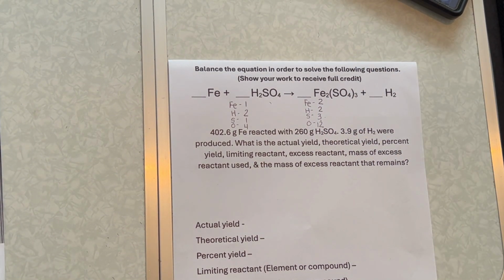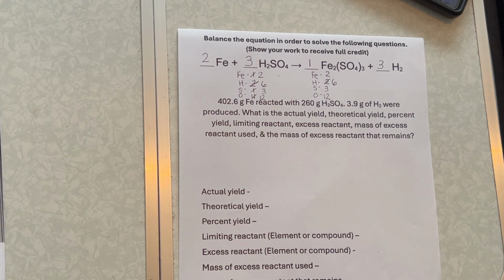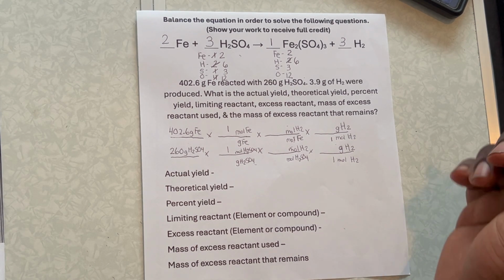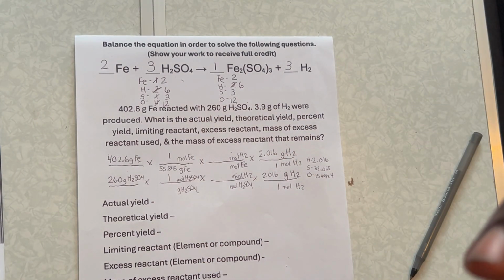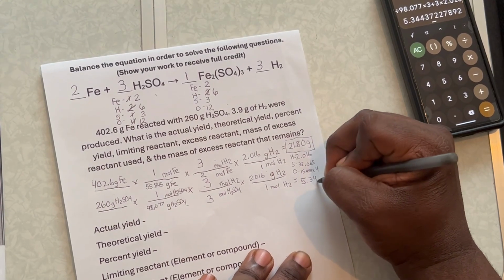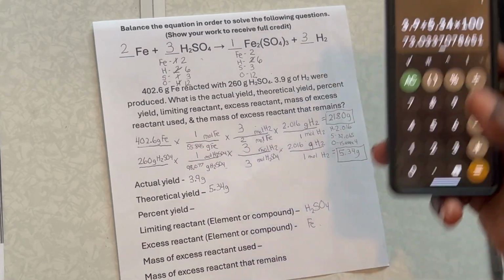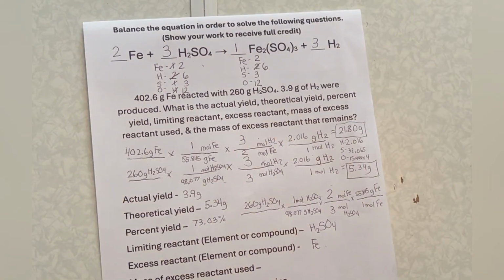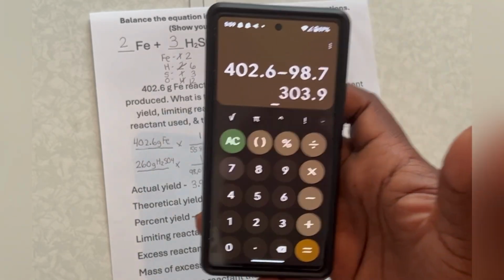Stoichiometry: Percent Yield & Theoretical Yield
Learn how to calculate percent yield and theoretical yield in stoichiometry with this step-by-step tutorial! We break down the formulas for theoretical yield, actual yield, and percent yield — essential for acing stoichiometry problems in AP Chemistry and general chemistry.

Calculating percent yield in stoichiometry